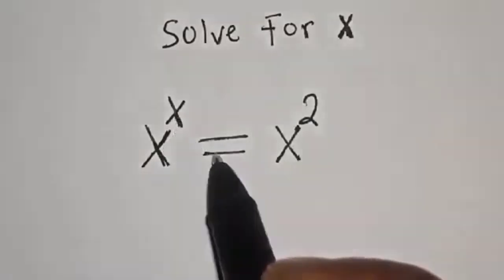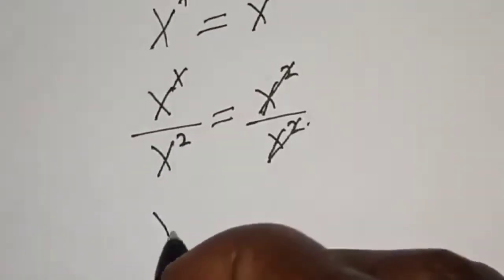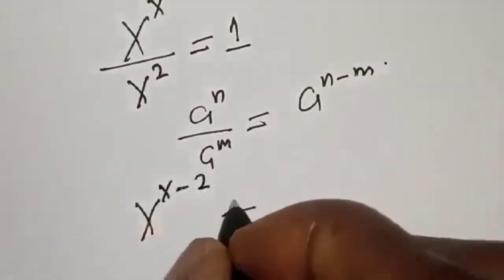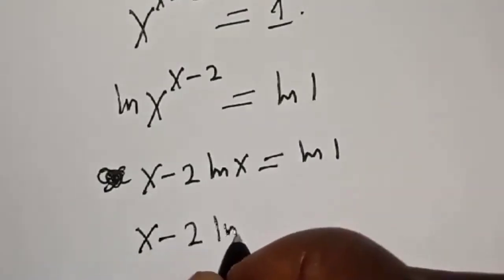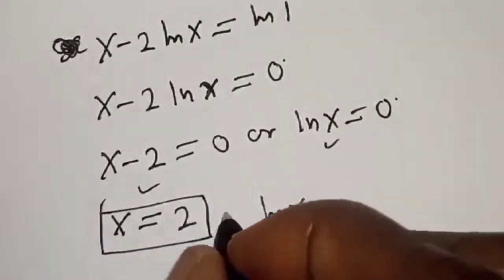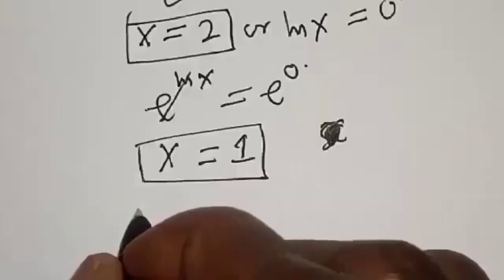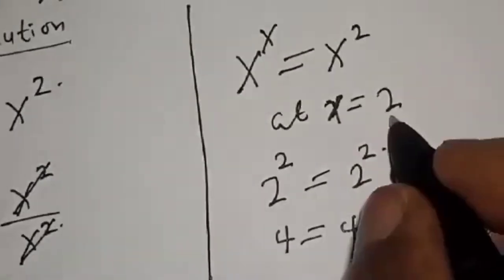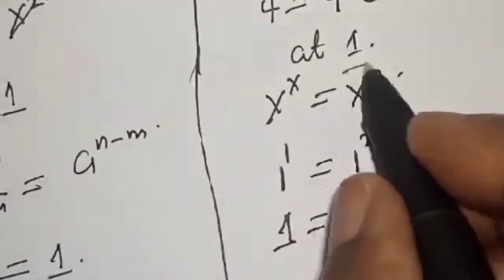Math Olympiad Challenge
Hello Everyone👩‍❤️‍👨👩‍❤️‍👨👩‍❤️‍👨

 How To Solve For (X) From This Math Olympiad Challenge.